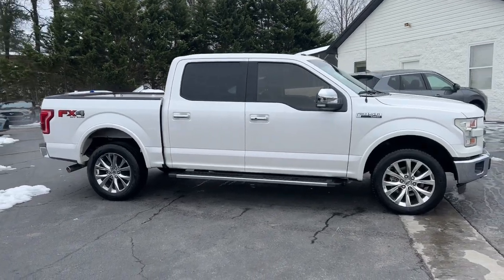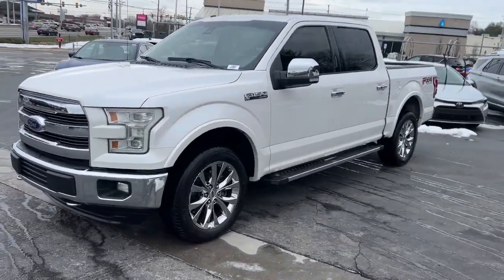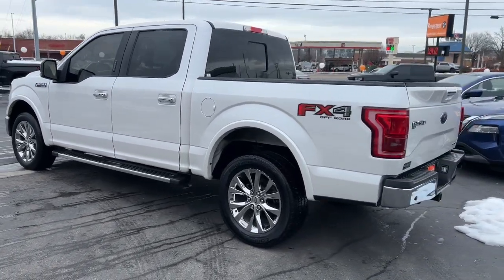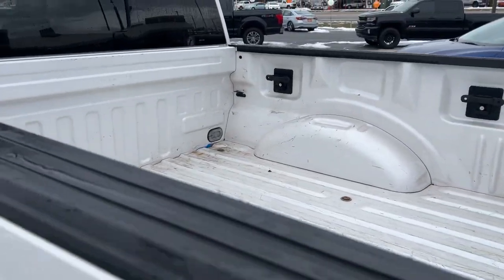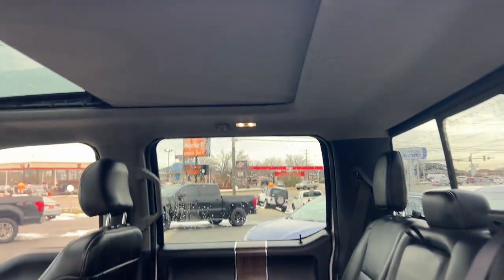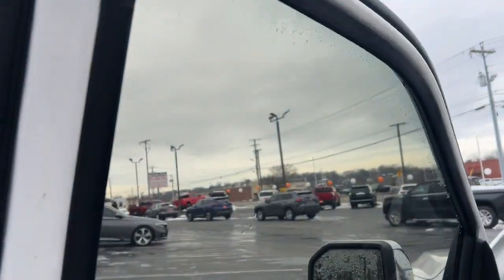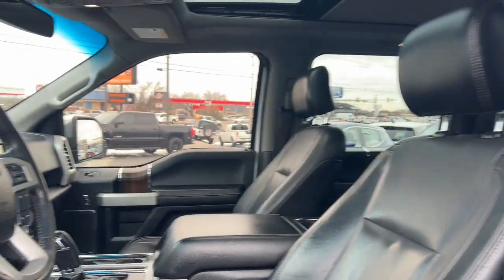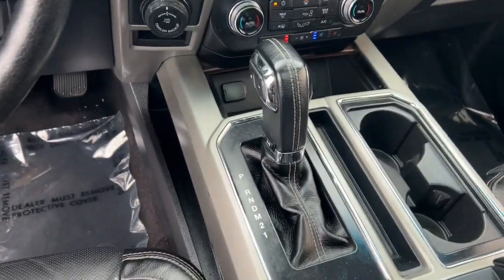2016 Ford F-150 Lariat TN Knoxville, Maryville, Sweetwater, Lenoir City, Alcoa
Pre-Owned 2016 Ford F-150 Lariat available at Volunteer Auto Group located in 2313 E Lamar Alexander Pkwy, Maryville, TN, 37804. Servicing the Knoxville, Maryville, Sweetwater, Lenoir City, Alcoa area.

Looking for your dream car? It could be the  2016  Ford F-150.  Take a closer look at this full-size F-one-fifty. It's the light-duty pickup that leverages military-grade aluminum alloy and high-strength steel to produce class-leading towing and payload capabilities. What's more, available options let you customize its hard-working bed so you can be more productive than ever before.  The following are some of this vehicles highlighted options: Electronic Stability Control, Traction Control, Intermittent Wipers, Tire Pressure Monitoring System, Passenger Vanity Mirror, Adjustable Steering Wheel, Automatic Headlights, ABS, Passenger Air Bag, A/C. Get more out of a light-duty pickup than you ever thought possible. This F-one-fifty is waiting just for you. Come in for a fun and easy test drive. Our team will make it the best part of your day.